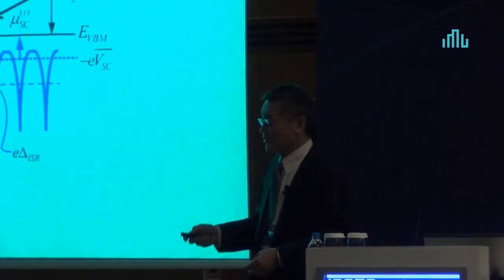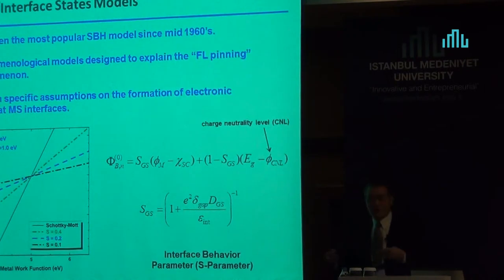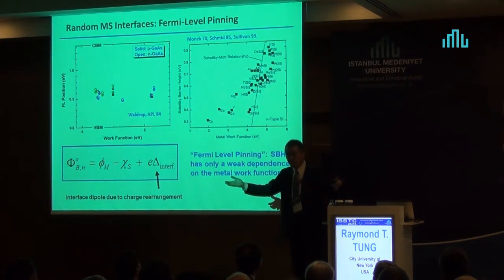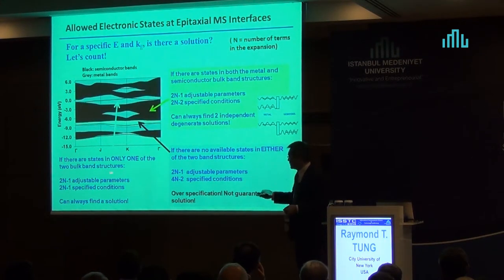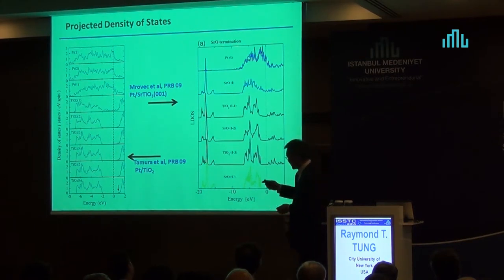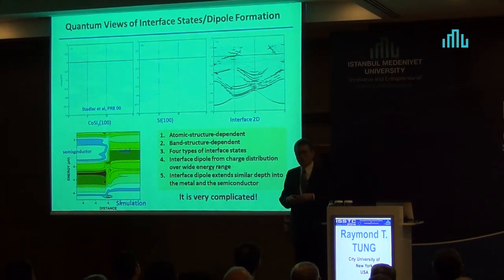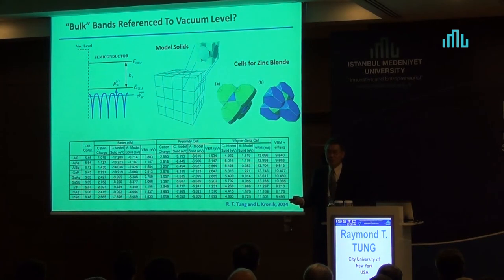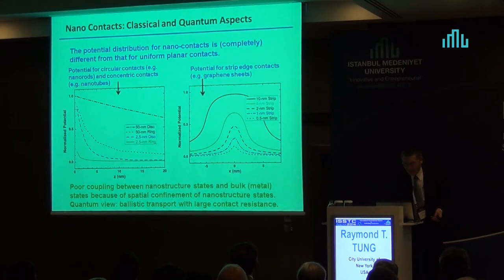Invited Talk - Raymond T.Tung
Quantum aspects of Schottky barrier formation